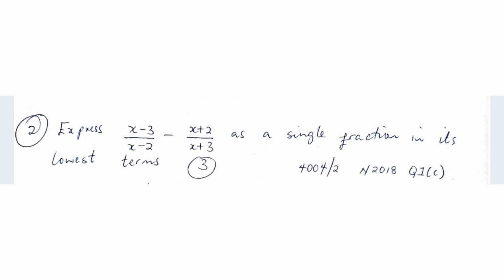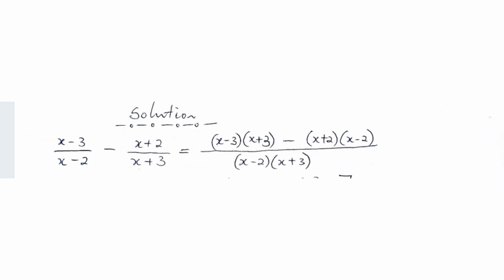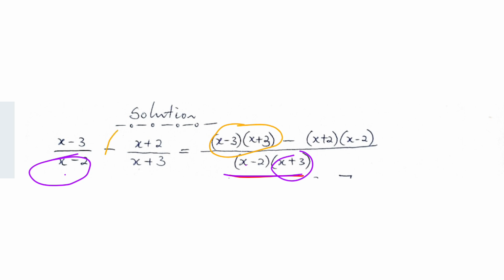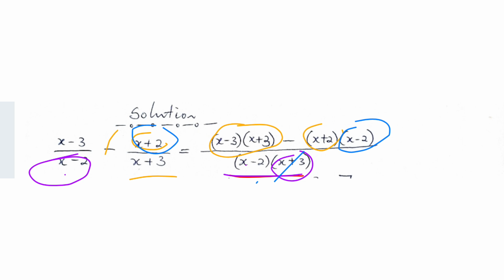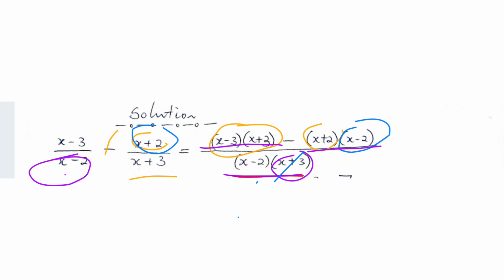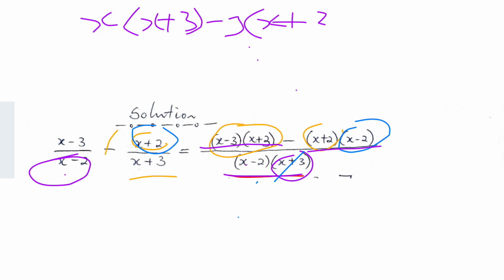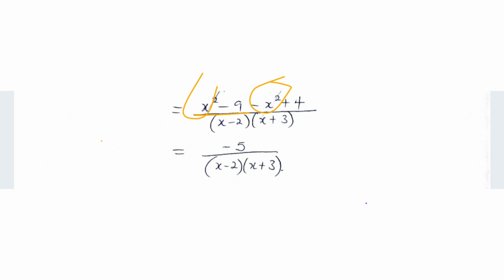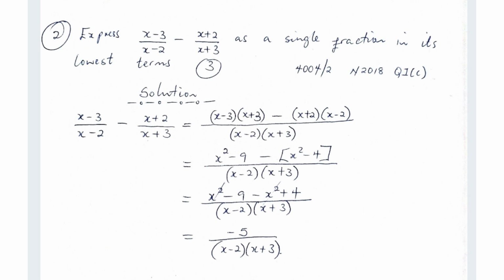Simplifying Algebraic Fractions